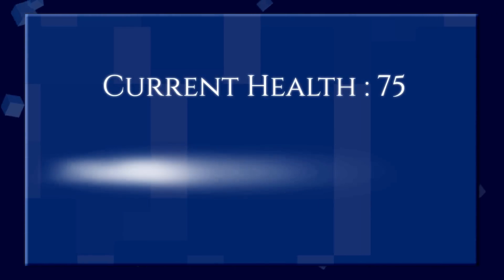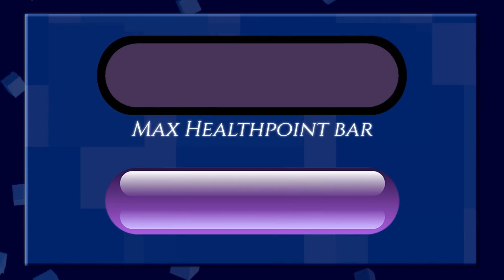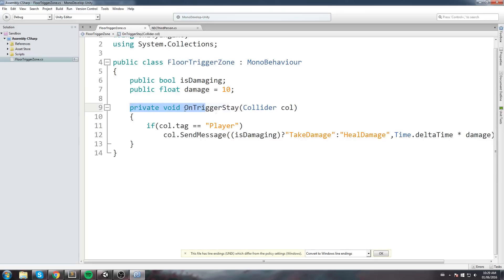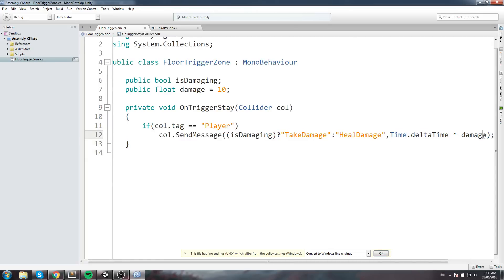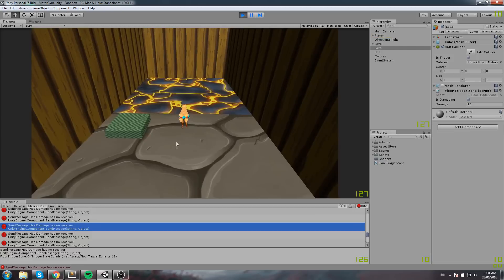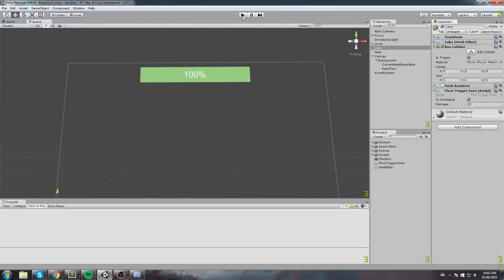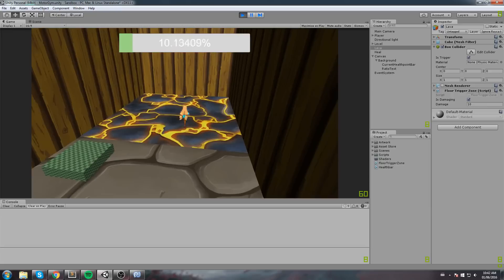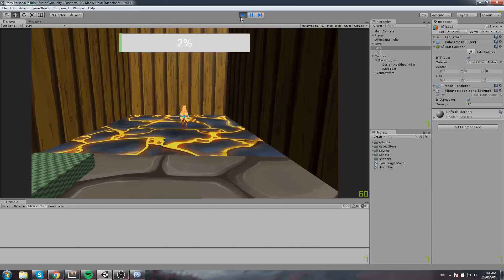Healthbar (Hitpoint bar, Lifepoint bar) - Game Mechanics - Unity 3D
Hey guys! In this episode we learn the basics behind the infamous health bar that you see in pretty much every game that involves a player having a set amount of hitpoint/healthpoint.

More content!